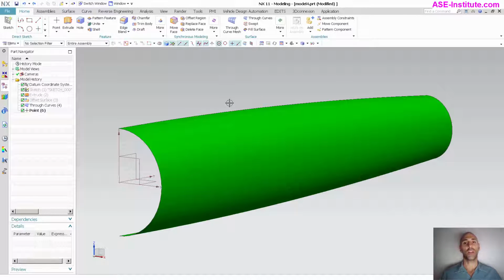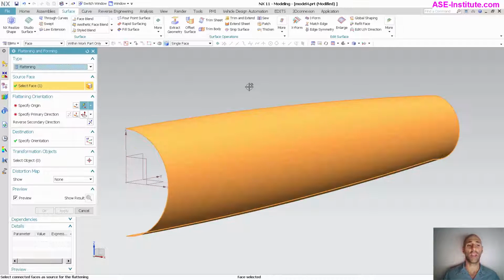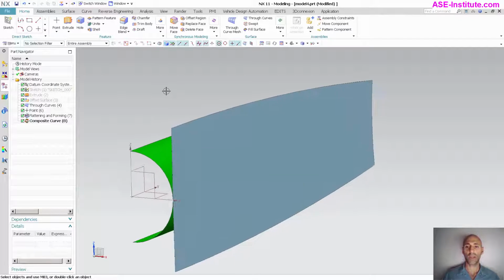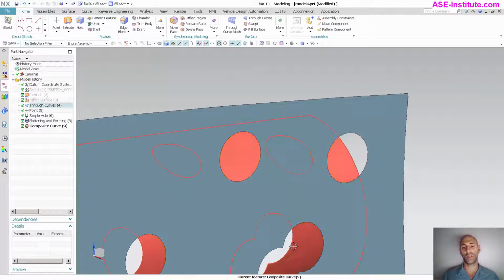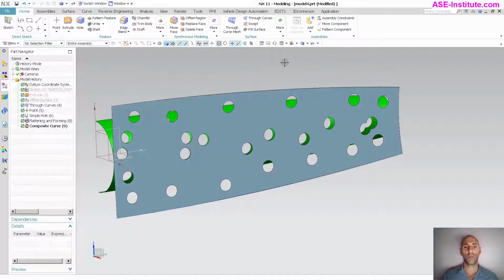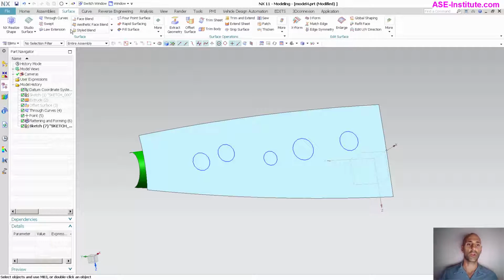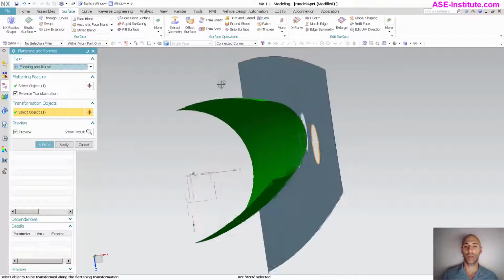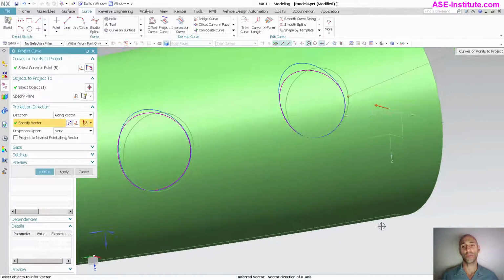Flattening and Forming | Siemens NX 11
Flattening and Forming allows to quickly asses the flat pattern of sheet bodies for post processing.